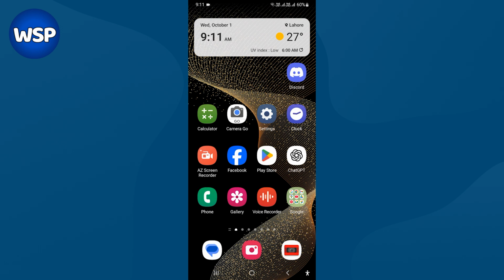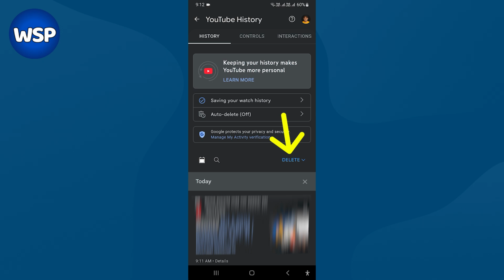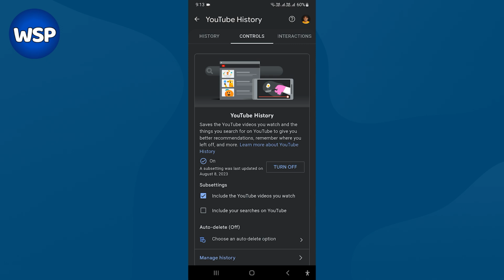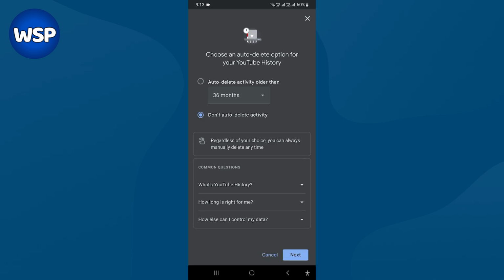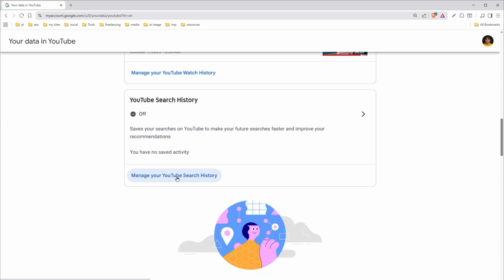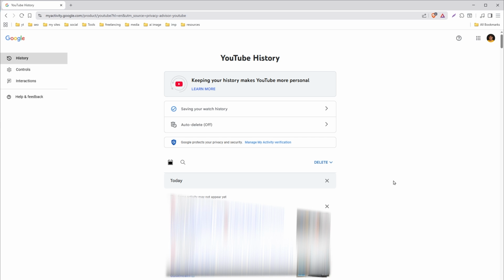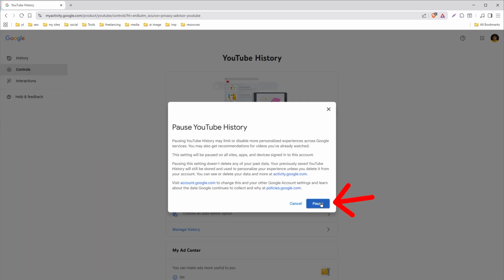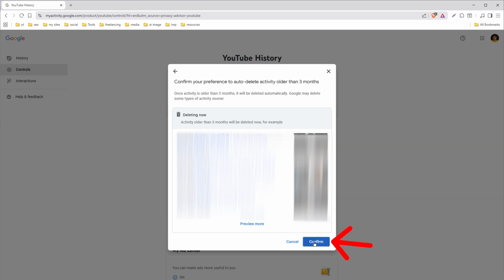How to Reset YouTube Feed | How to Clear YouTube History [FULL Guide]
Learn how to clear youtube history, reset youtube feed and how to reset youtube recommendations in this step by step detailed guide.